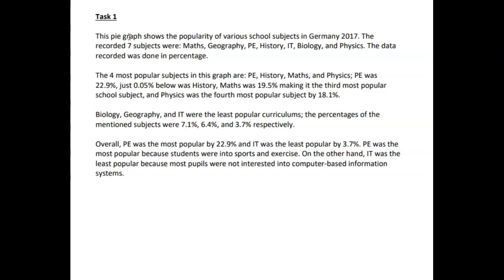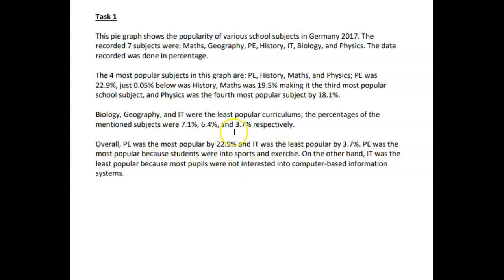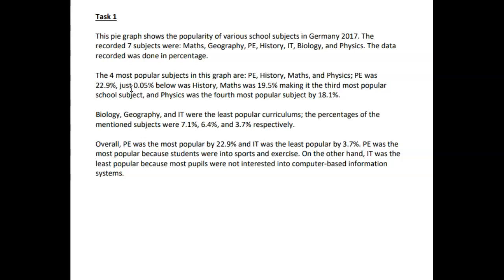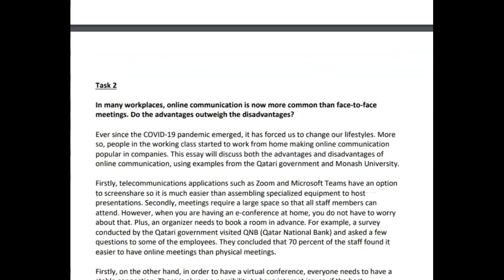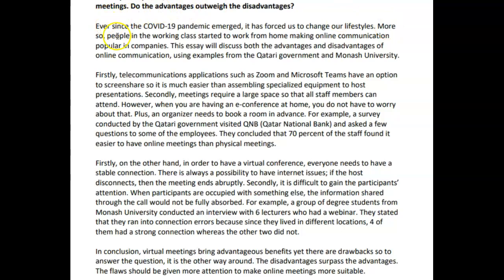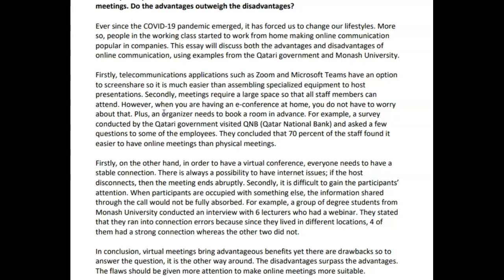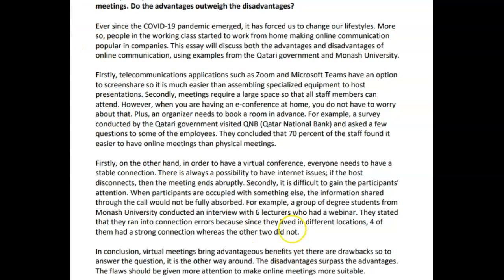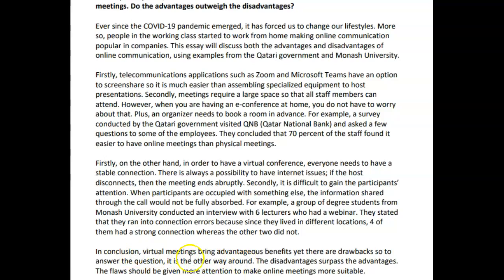IELTS Essay Correction - Madhushanka - nice job!!!